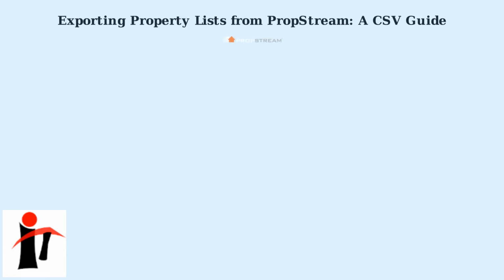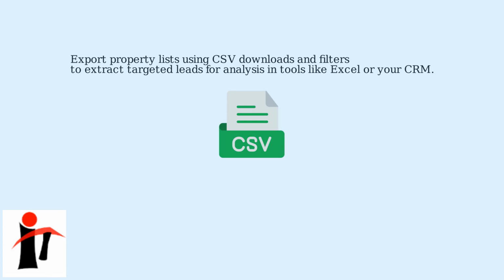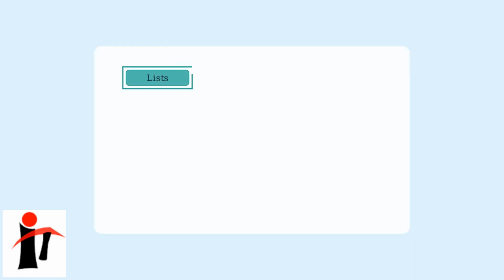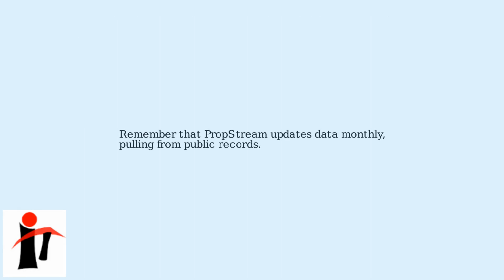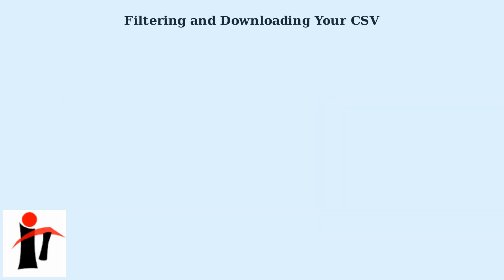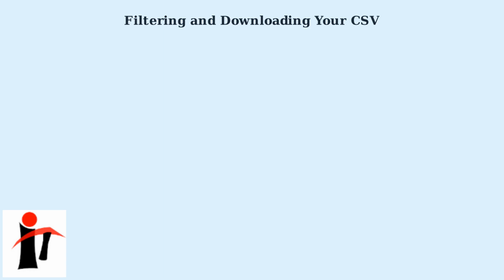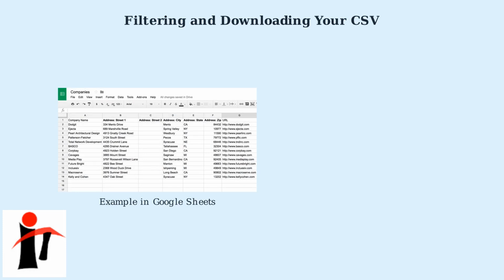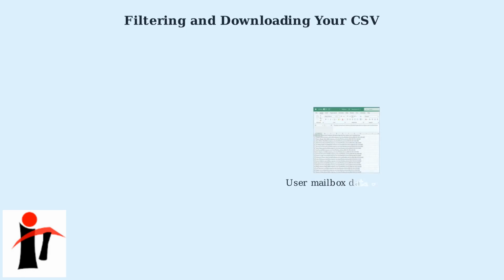How to Export a List from PropStream – CSV Download & Filters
Export a list from PropStream by downloading it as a CSV file 📊
Learn step-by-step how to apply filters and select data for export ⚙️
Manage your property leads efficiently and organize information easily 📱